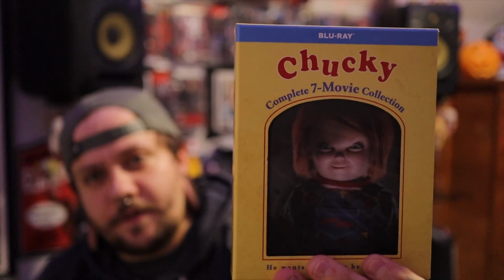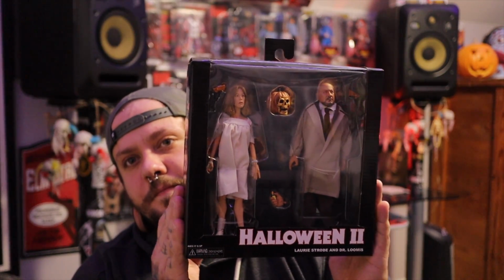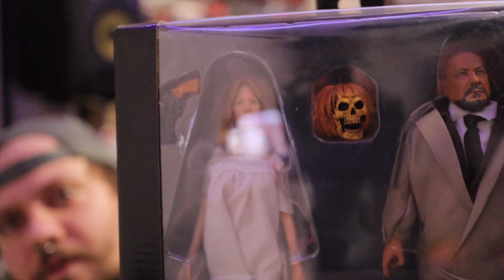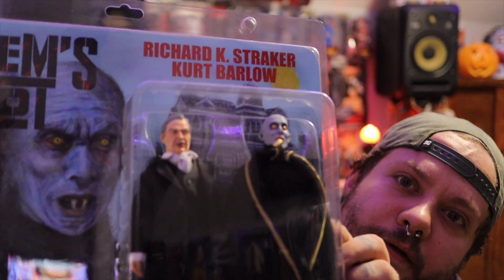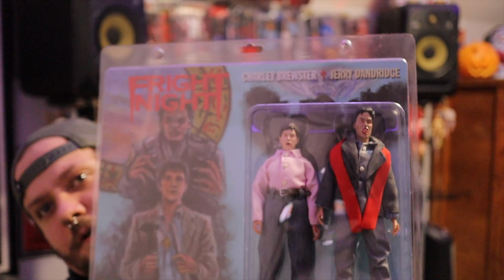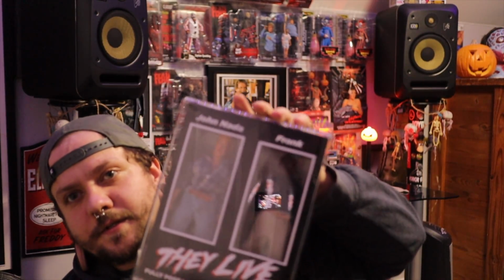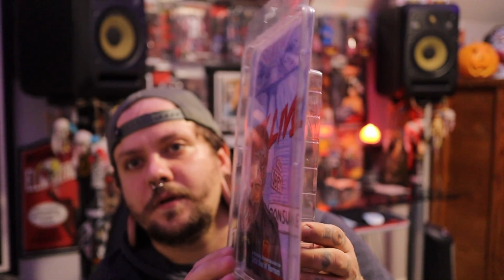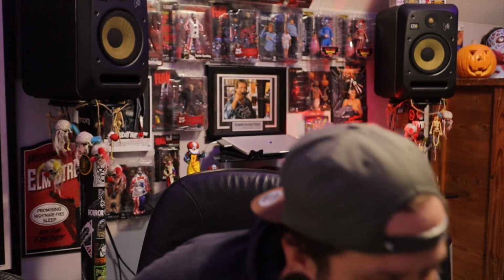Horror Haul #14 - Awesome and Rare Finds!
Horror Haul! Blu-rays, Distinctive Dummies, Neca and Mezco! Building the collection back up! Your support means more than you know! And dont forget to check out The Funhouse Emporium! FROM HORROR TO DISNEY AND EVERYTHING IN BETWEEN. WE BUY AND SELL TOYS, GAMES AND COLLECTIBLES!  I post allot of awesome stuff there as well as here! Thanks again EVERYONE! ~Stay 80’s
The Funhouse Emporium
From Horror to Disney and everything in between we buy and sell toys and collectibles. Also check us out on Instagram and Twitter
Aa